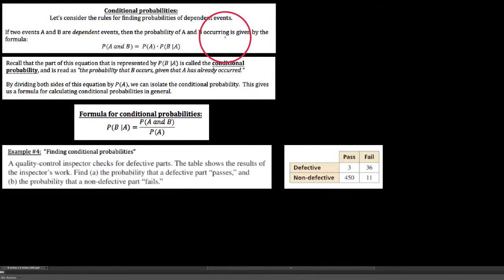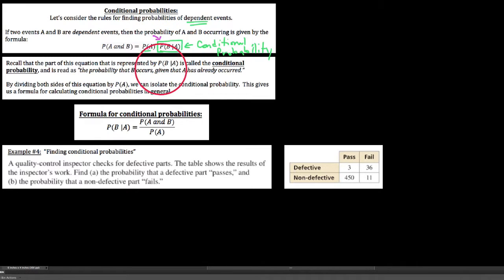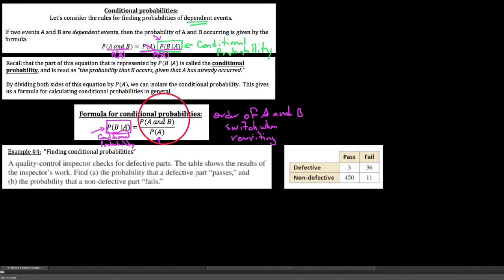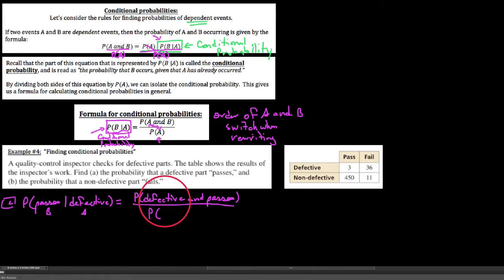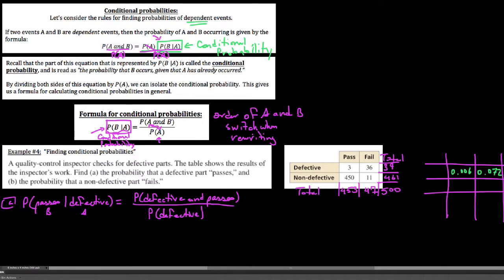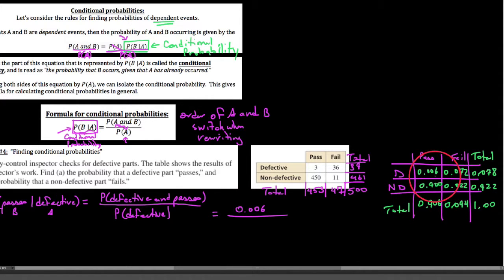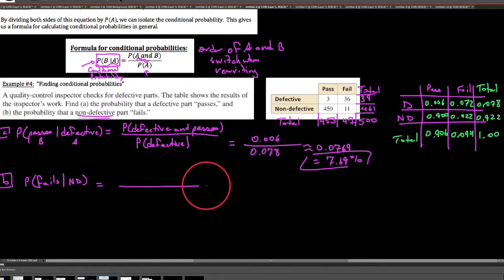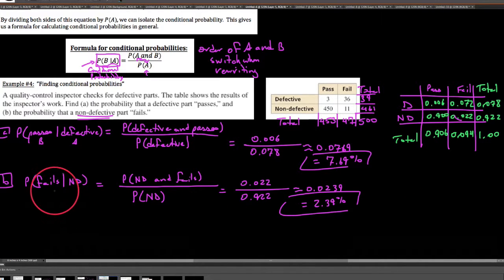HA2, 10.3.7 , Conditional probability formula